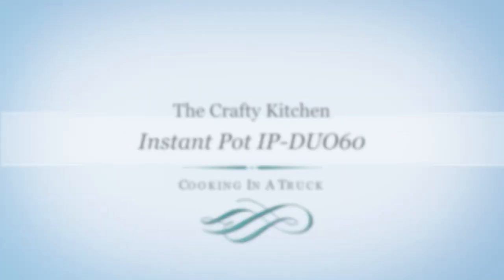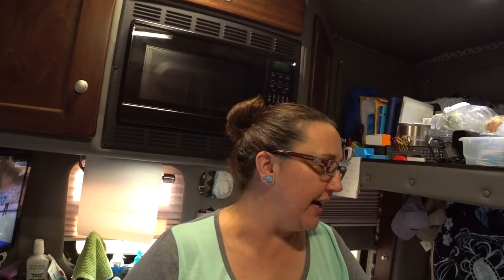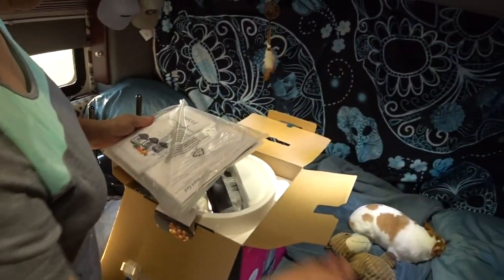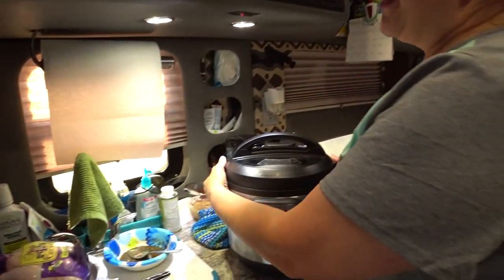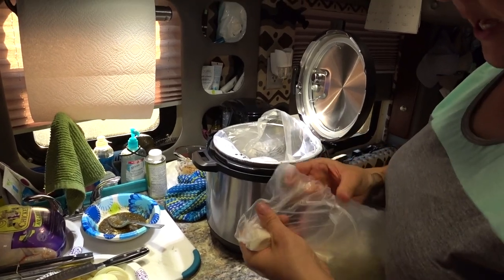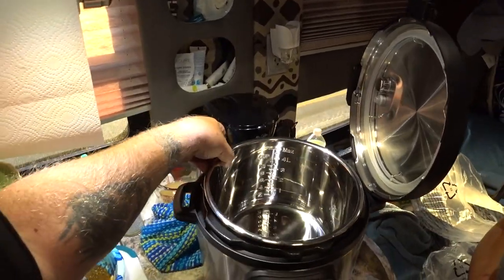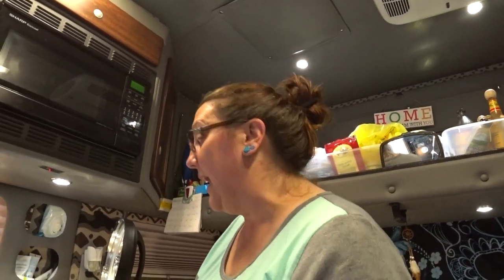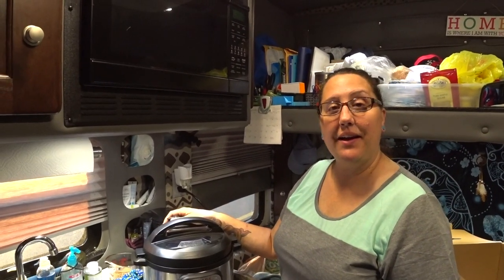COOKING IN A TRUCK | Instant Pot IP- DUO60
Instant Pot we use